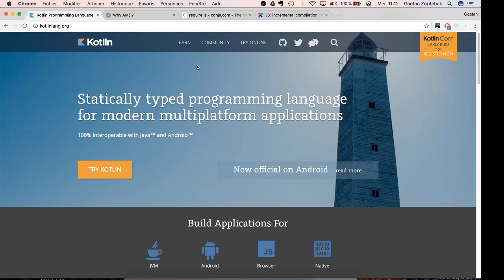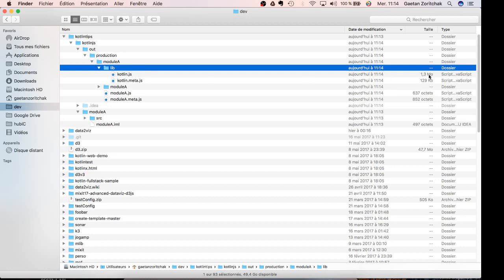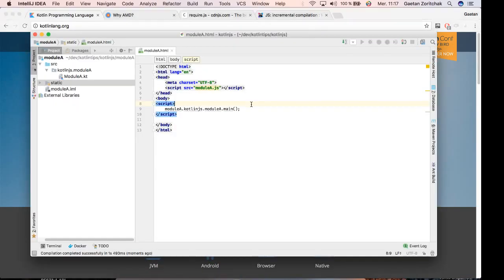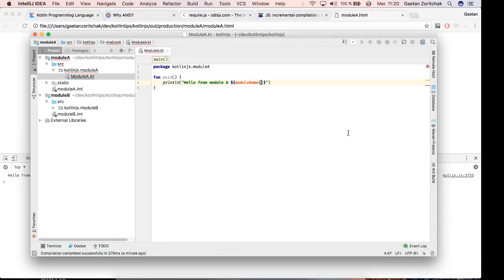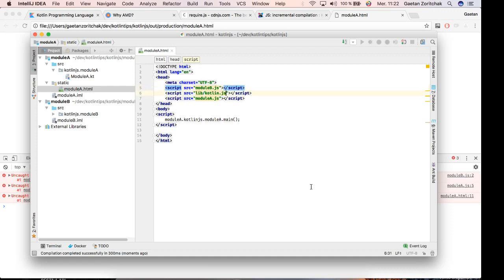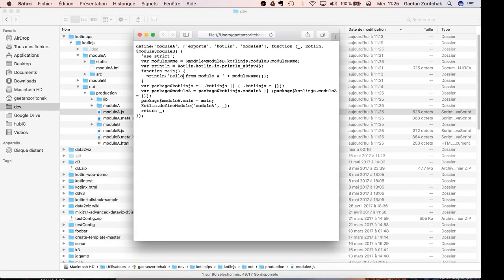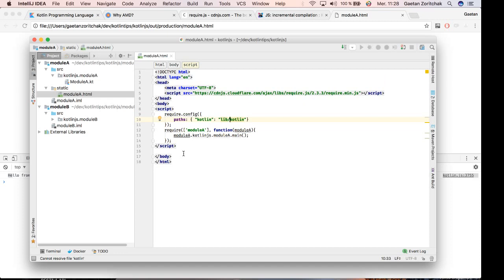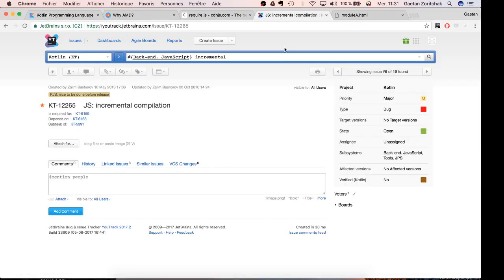Kotlin to javascript: manage your modules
In this video, I show you how to create and manage modules in a kotlin-js frontend application. We explore 2 different options:
1. with plain javascript,
2. using require.js and AMD module management.

I also explain why you should use it for you development.